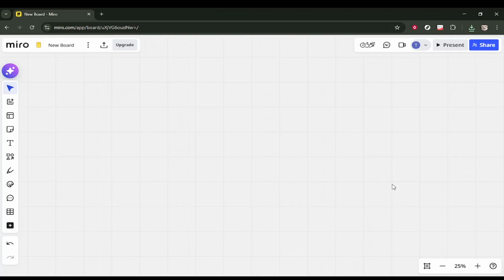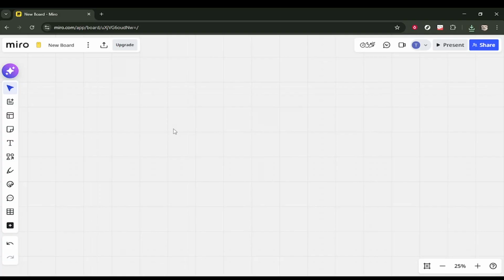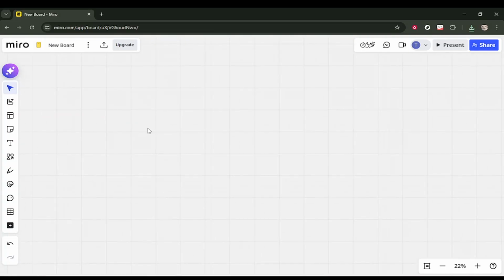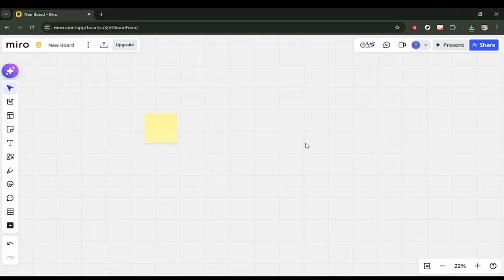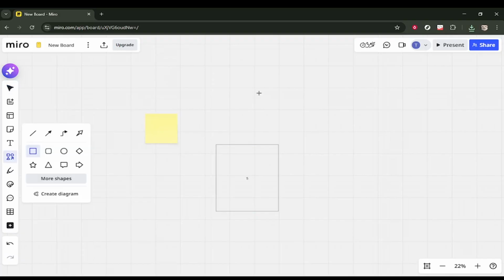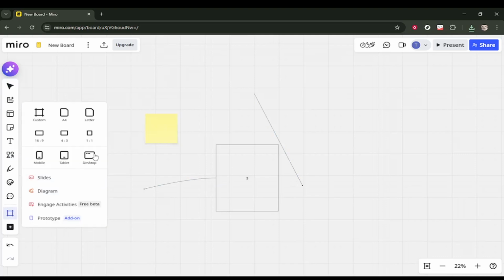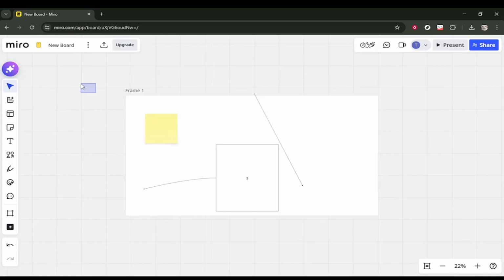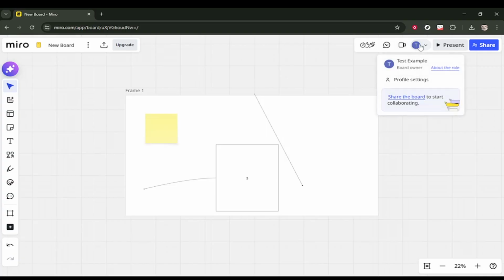How To Use Miro [2026 Guide]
In today's video we cover: How To Use Miro, Miro, Miro Tutorial, Visual Collaboration, Digital Whiteboard, Miro For Beginners, Project Planning, Remote Collaboration, Miro Dashboard, Collaborative Tools, Mind Mapping Miro, Software Tutorial, Team Brainstorming, Miro Workflow, Visual Workspace.

-Google Drive
-Google Meets
-Google Sheets
-Google Chrome
-Google Forms
-Google Gmail